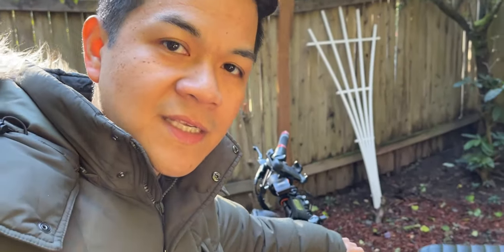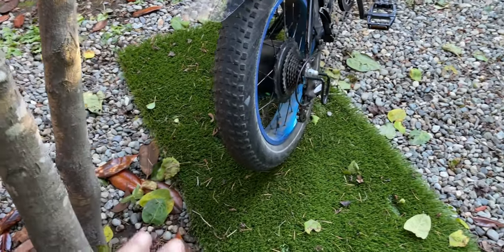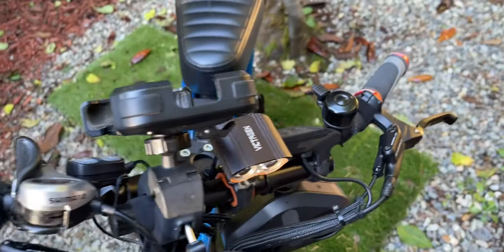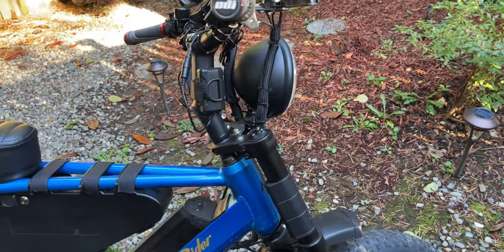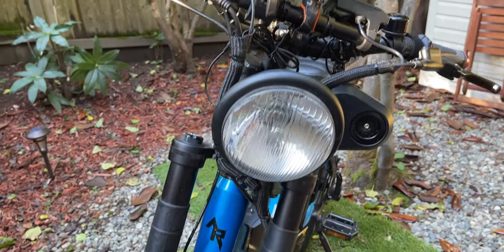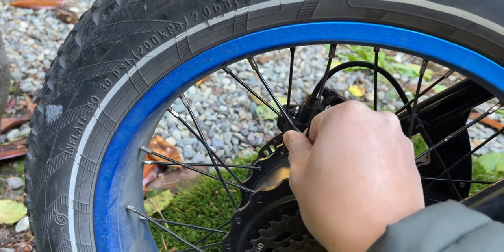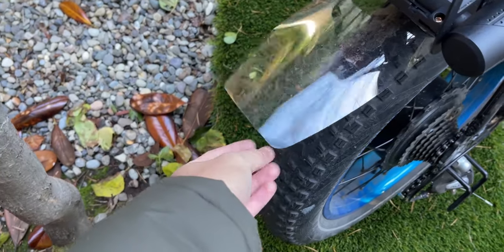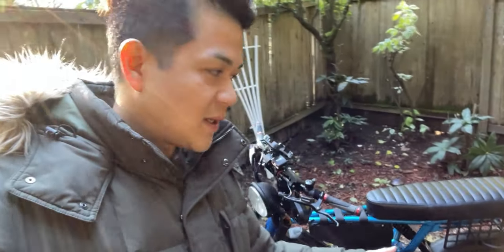Ariel Rider X-Class 52v: 1,000 Miles Later Impressions and Accessories/Mods!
After 6 months of ownership,  I've finally reached 1,000 miles for my Ariel Rider X-Class 52v E-bike. This video is solely based on my riding experience and opinion.  In this video,  I decided to try something new and give somewhat of a "raw", shot on iPhone type of footage (inspired by MKBD's other channel called Auto Focus) without any fancy audio equalizer, fancy color grading or fancy editing (except for the short ad). In this video, I cover majority of things I like/don't like including the things I changed to make my overall  riding experience better. I did a lot of accessory mod (seats, handle bar grip, etc.) with my e-bike. The only 'performance' based mod is the additional 2nd battery to give it extra throttle only range, but everything else that makes this an Ariel Rider e-bike (e.g. motor, BMS controller, pedal, etc.) are still stock.

Chapters:
0:00 - Intro and which X-Class I have
0:45 - Disclaimer
0:56 - 1K Miles Proof + how long I've had my X-Class
1:36 - Seat
2:38 - Stock tires impressions & what I do
6:59 - Handle bar grips
7:54 - Bike stem
9:04 - Rear and Front Shocks
11:27 - Headlight positioning
12:45 - Stock battery and 2nd battery mod
15:04 - Handlebar and Handlebar Accessories
16:34 - Minor Maintenance/Mechanical Issues
18:57 - Mud flap
19:46 - Hub Motor and any other issues?
21:44 - Wrap Up

✦Below are the mods/accessories link✦

Handle bar grips (the ones I have in this video)
Odi Handle bar grips (previous ones I had)
Handle bar extension
Bike Stem
Molle Panel
Brake Pads
Spoke adjuster
Victagen Bike Light
Bike Phone Holder
Saddle: No link for the saddle as the link seems to have changed/not available (I guess it's made to order?), but I found it on ebay and the seller's name is Hipofigther18